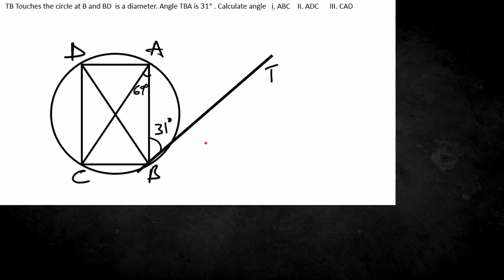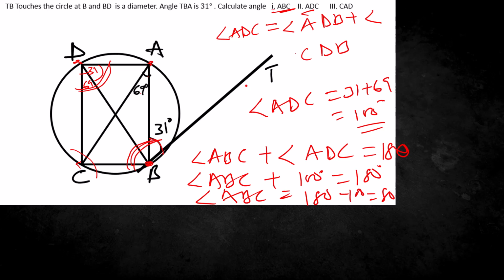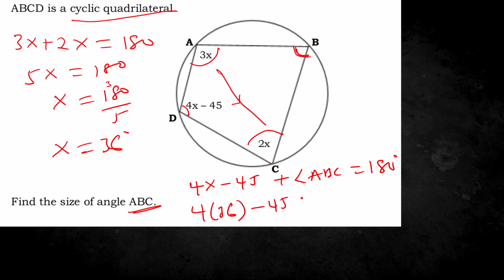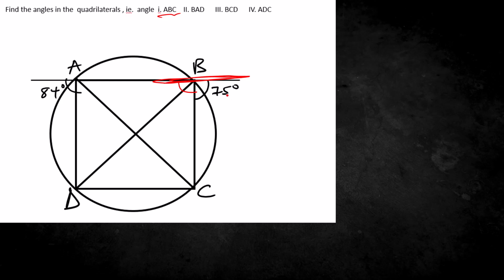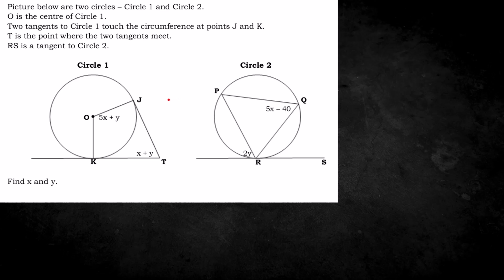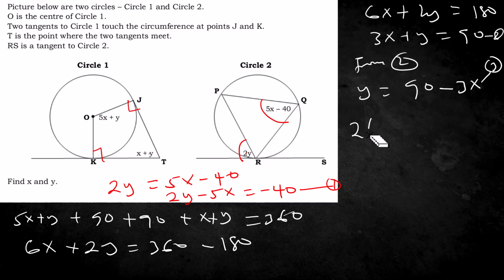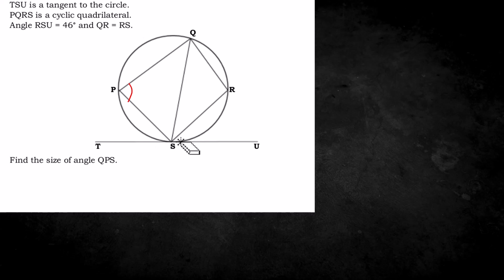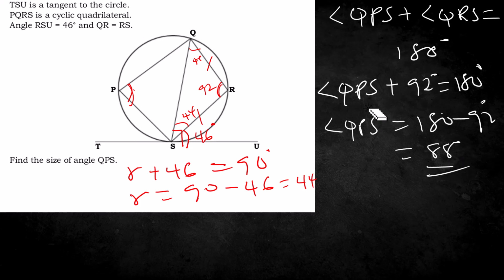PLANE GEOMETRY II |CHAPTER 4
Circle theorems are a set of geometric rules that describe relationships between angles, chords, tangents, and other elements within a circle. They are fundamental in geometry and are often taught as a group in mathematics, particularly at the GCSE level.
1. Angle at the Centre:
The angle at the center of a circle subtended by an arc is twice the angle at the circumference subtended by the same arc.
2. Angle in a Semicircle:
The angle inscribed in a semicircle (an angle whose endpoints are on the diameter and whose vertex lies on the circle's circumference) is always a right angle (90 degrees).
3. Angles in the Same Segment:
Angles subtended by the same arc on the circumference of a circle are equal.
4. Cyclic Quadrilateral:
A cyclic quadrilateral is a four-sided shape where all vertices lie on the circumference of a circle.
The opposite angles in a cyclic quadrilateral are supplementary (add up to 180 degrees).
5. Tangent-Chord Theorem (Alternate Segment Theorem):
The angle between a tangent to a circle and a chord at the point of tangency is equal to the angle in the alternate segment.
6. Tangent Properties:
A tangent to a circle is perpendicular to the radius drawn to the point of tangency.
Two tangents drawn from the same point to a circle are equal in length.
These theorems provide a powerful set of tools for solving various geometry problems involving circles. They are often used in conjunction with other geometric principles and formulas to find unknown angles, lengths, or other properties of circles and related shapes.
This video explains the circle theorems and shows how to solve different circle theorem problems